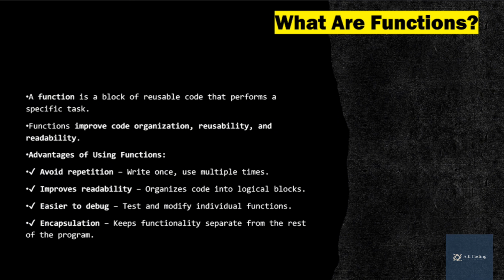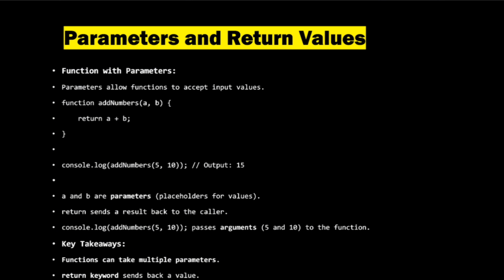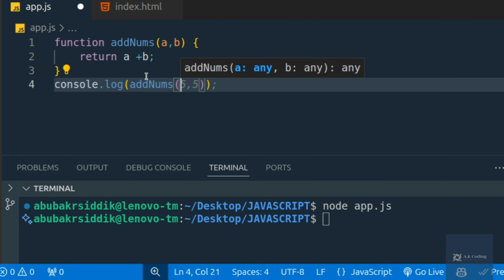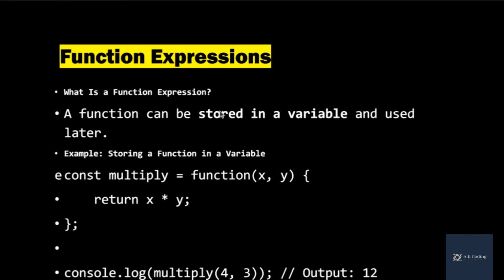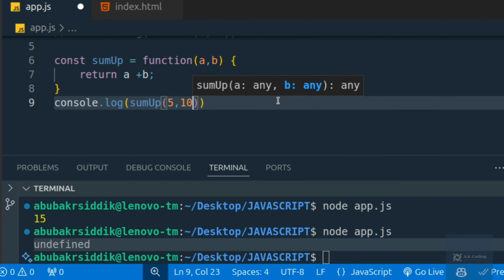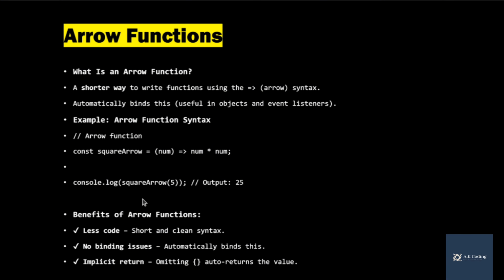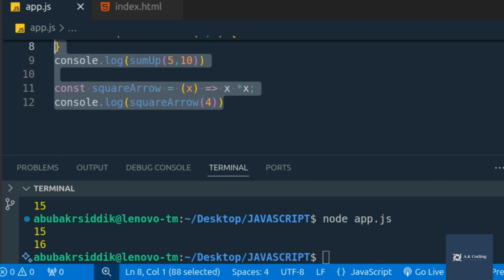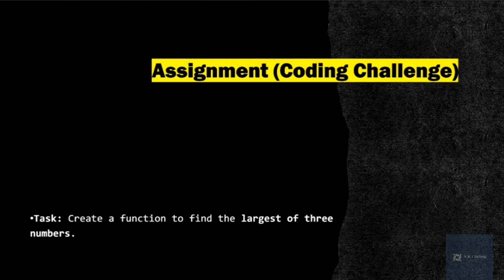JavaScript Functions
Want to master JavaScript functions? In this video, we’ll break down everything you need to know—from function declarations and expressions to arrow functions and callbacks. Whether you’re a beginner or looking to refresh your knowledge, this tutorial will help you write cleaner and more efficient JavaScript code. 🚀

🔹 What you’ll learn:
✅ Function declarations & expressions
✅ Arrow functions & their benefits
✅ Callback functions explained
✅ Higher-order functions & real-world examples